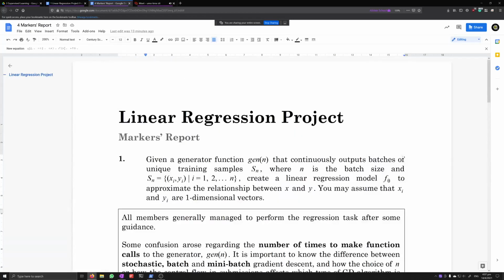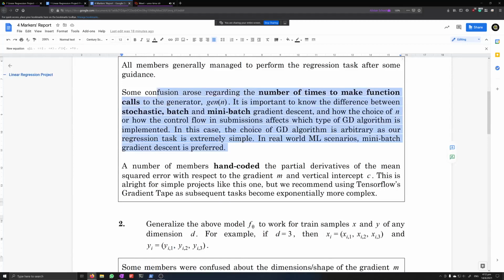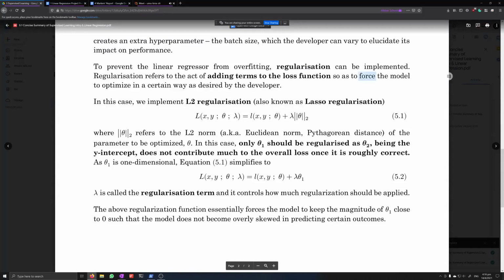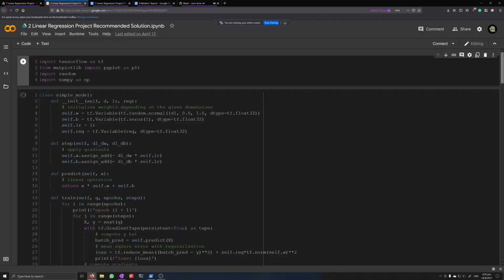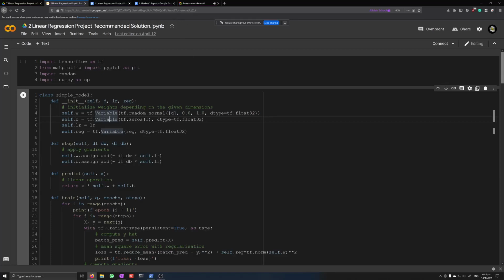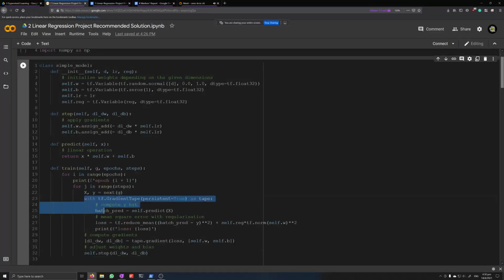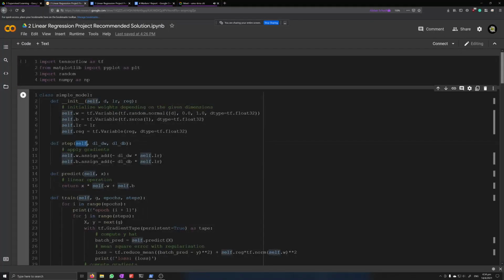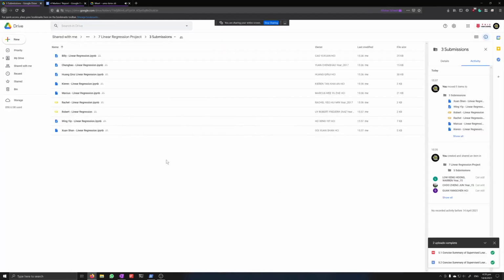[ML] 2.5.3. Linear Regression Project Debrief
[HCIRS Machine Learning]
(1) Machine Learning Basics - (4) Supervised Learning - (2.5.3) Linear Regression Project Debrief